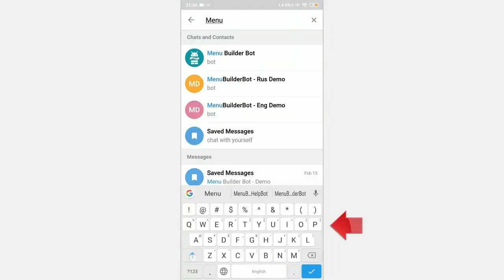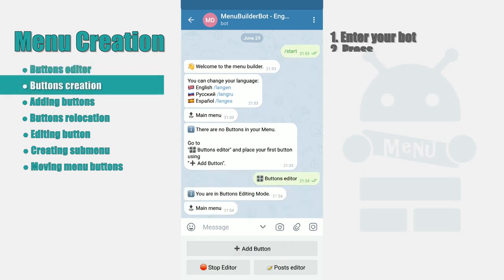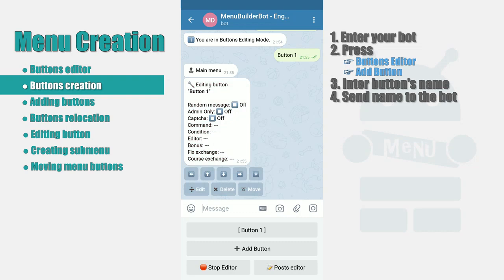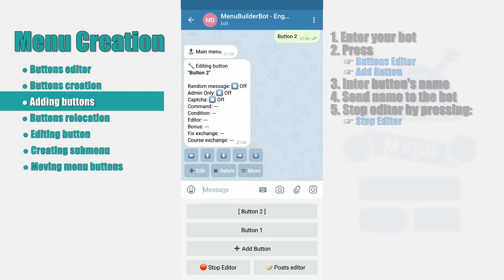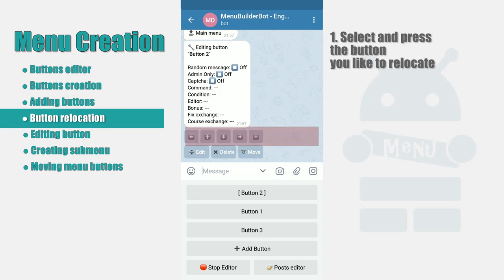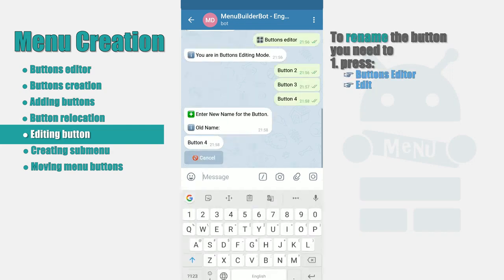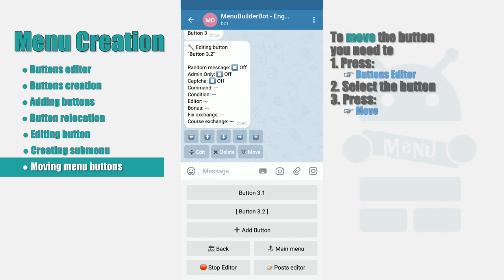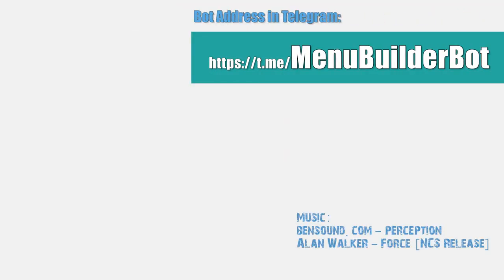🎯How to Make Money on Telegram 2024) EARN MONEY EASILY!?🤝 : part N° 3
😍​What if you could make an extra $1000/month with chatgpt and telegram bot to sell a digital products consistently on auto-pilot?​​😍​

​✔️​Unlocking Creativity: AI Tools and Chatgpt Prompts Guide All You Need to Grow Your skills and business pdf
​✔️​How to make money with Dropservicing methode (6k/month)
​✔️​Etsy Complete Beginner's Guide (Learn From A 6 Figure STAR SELLER) : File PDF ( dowload)
​✔️​($500/DAY)-Methode Instagram Monetization Excellence
I'll explain how to use Telegram Bots and chatgpt prompts to make money in this tutorial. We went into great length in earlier videos about how to build a Telegram bot and make money on the platform.

Join me in this challenge, " Earn Money 2024," as I intend to begin earning money online. I'll go over how to make money  in detail.